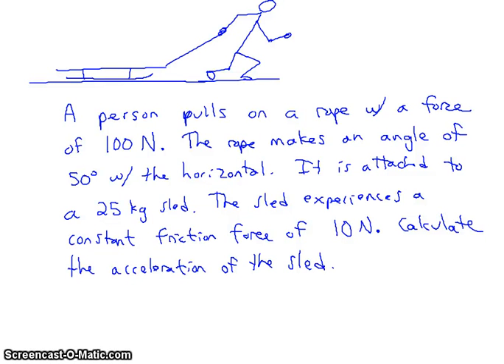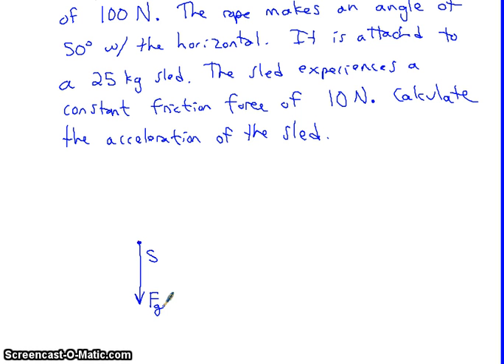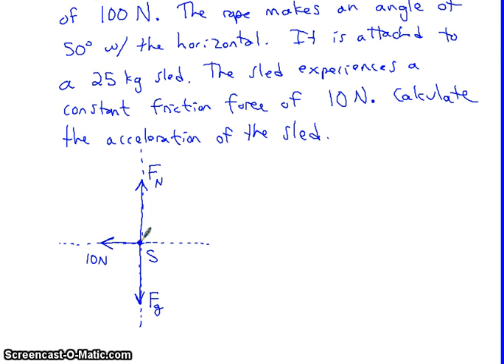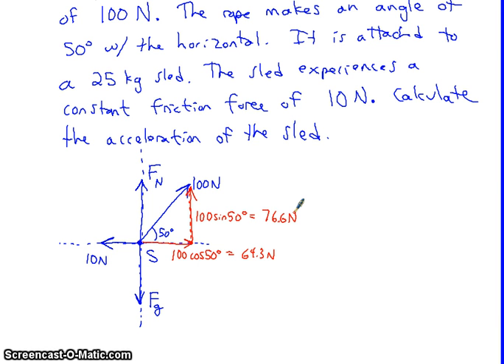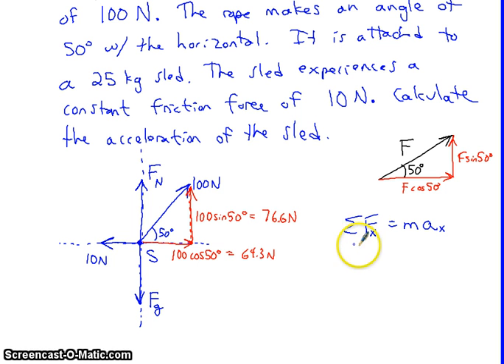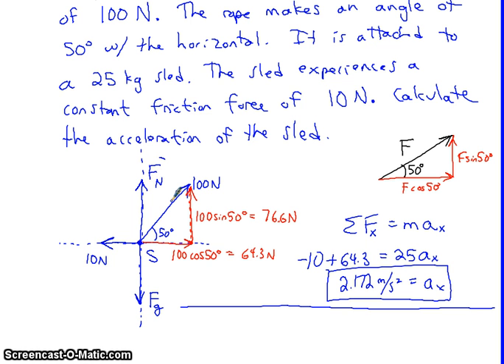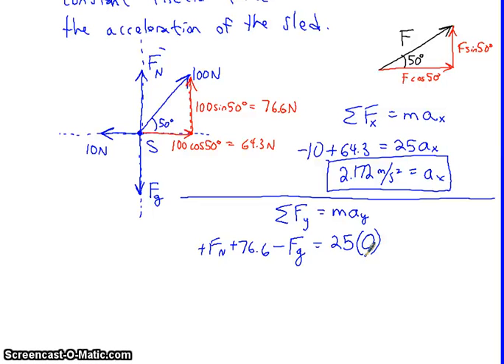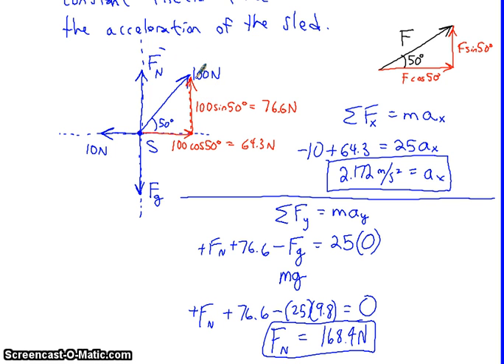2 D Forces example